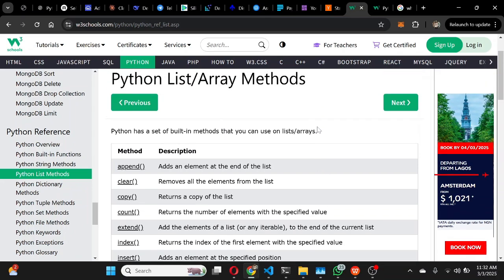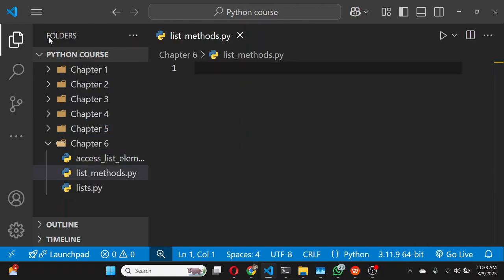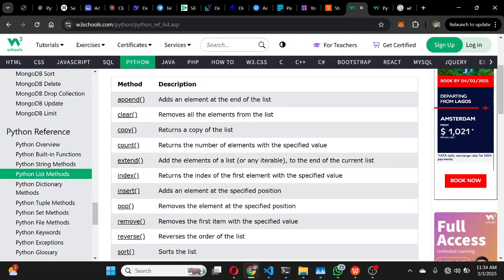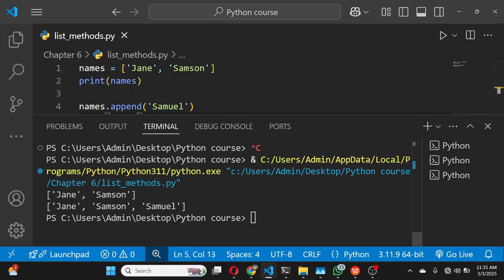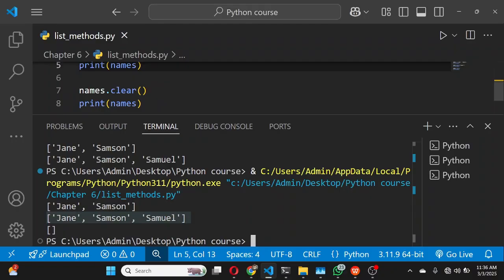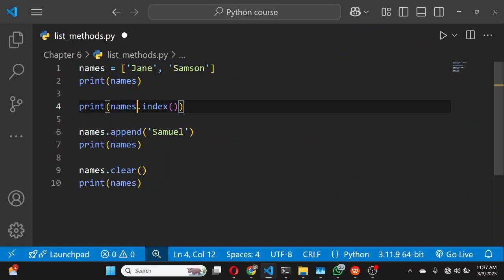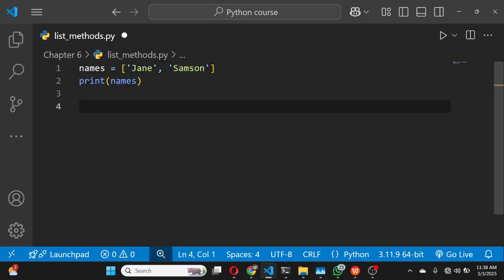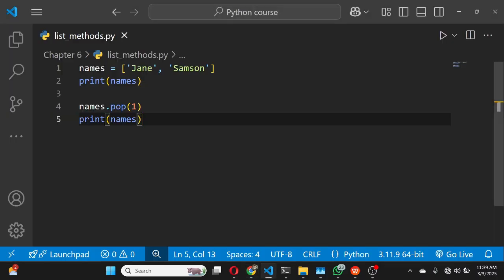Python for Beginners — Part 31: List Methods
Learn common list methods like append(), remove(), and sort().